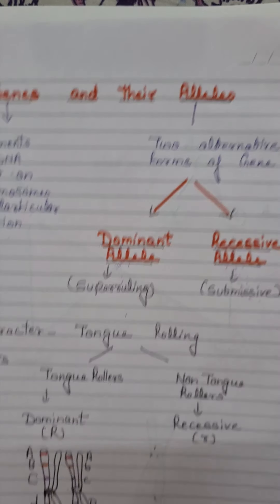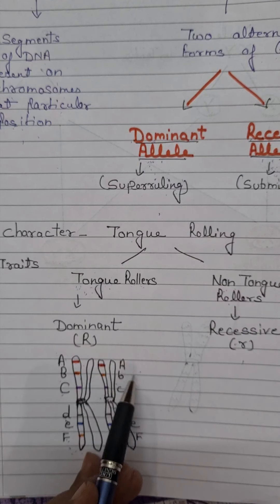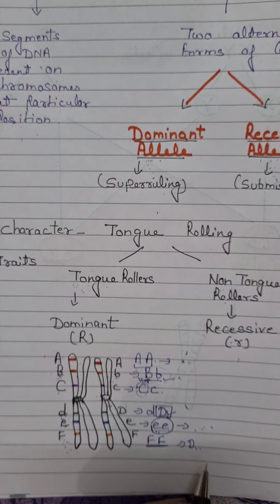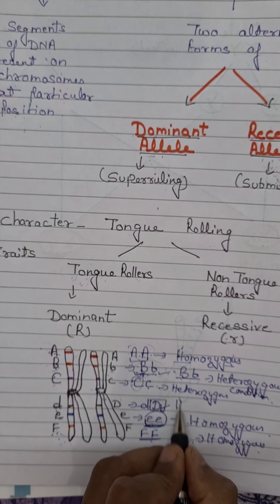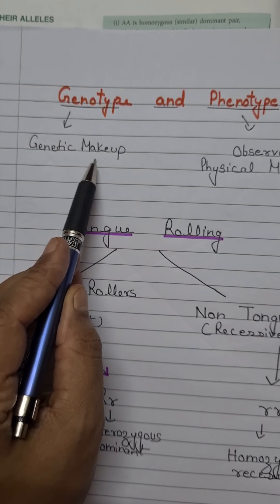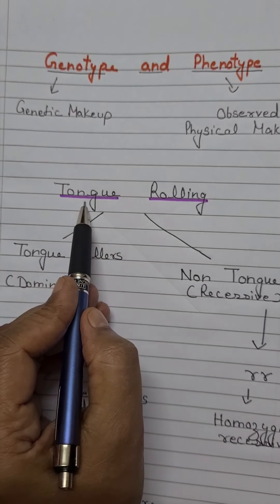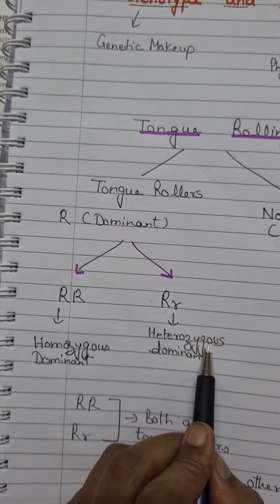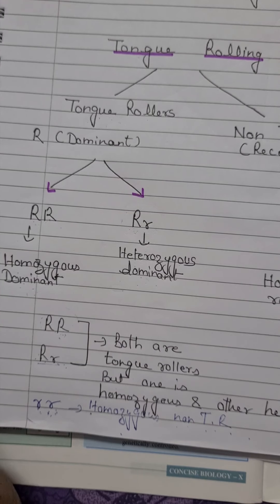Class-10, Subject-Biology, Video-84, Chapter-3, Genetics, Part-3 by Mrs Kanchan Guleria